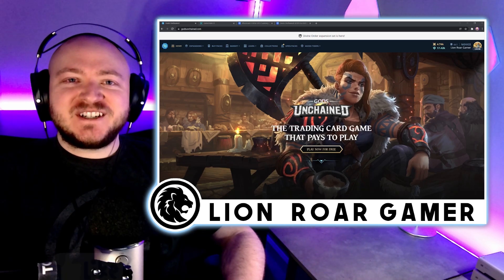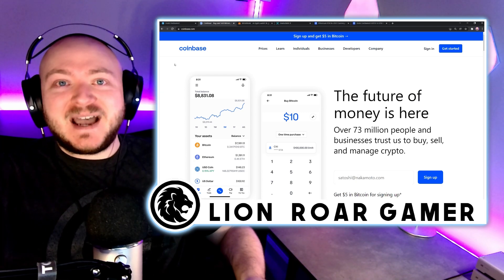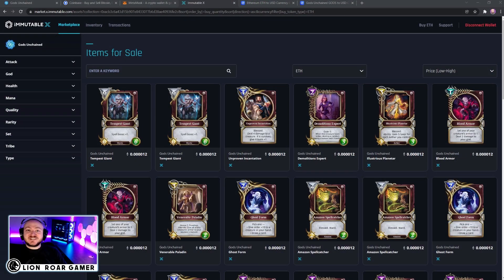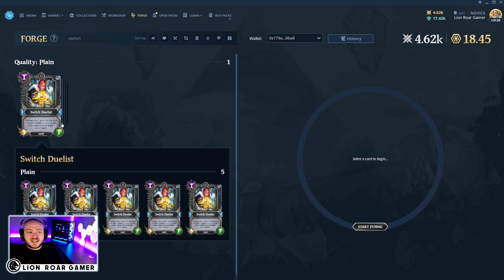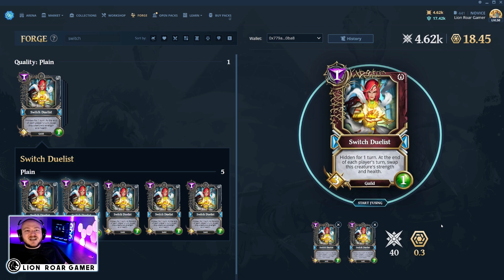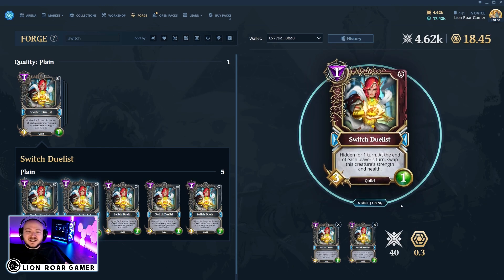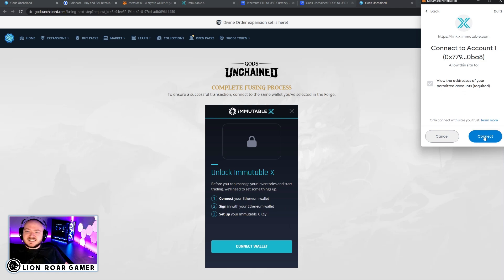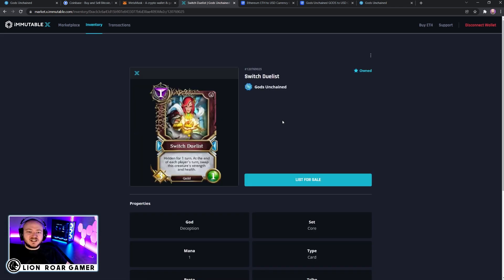Use the Forge to Mint NFT’s From Core Cards | Ep 10 Gods Unchained Beginner’s Guide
Get $10 of 💰💰FREE BITCOIN💰💰 by signing up and trading $100 worth of crypto!